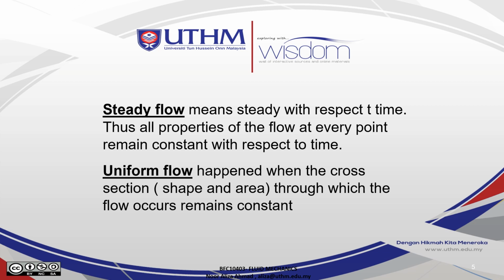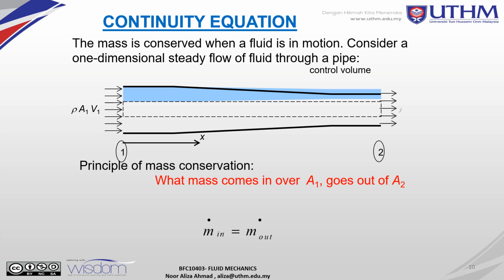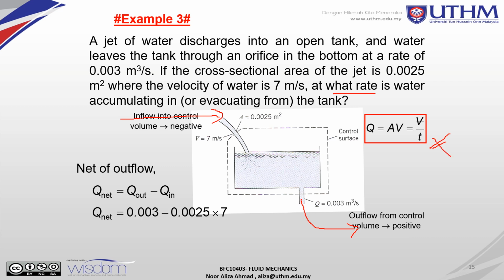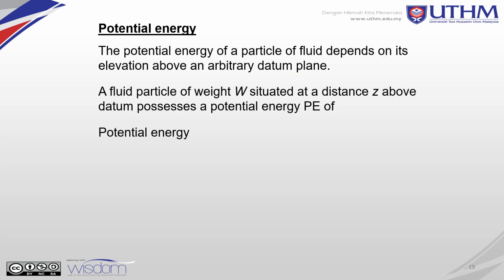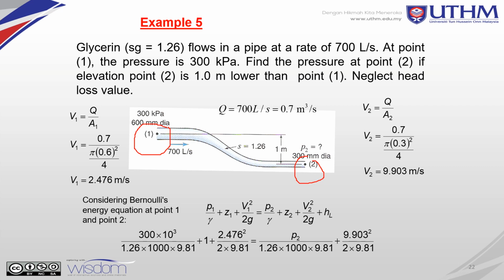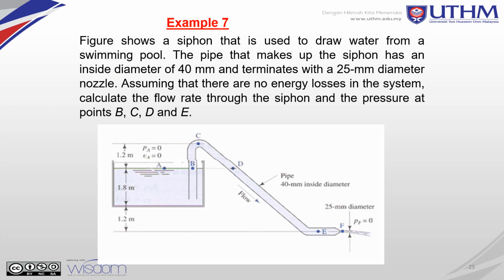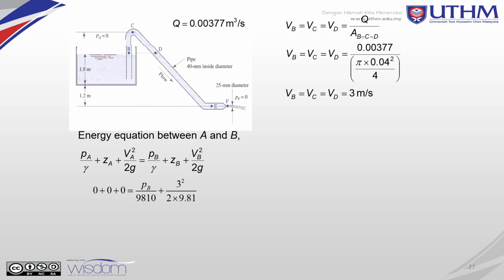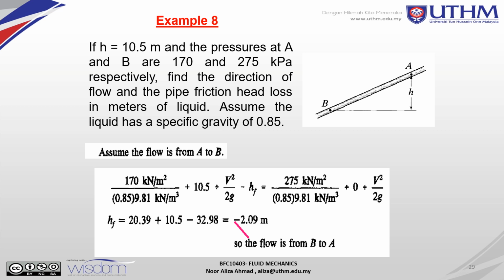CHAPTER 3 PART A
SUBJECT: FLUID MECHANICS BFC10403 FOR CIVIL ENGINEERING COURSE